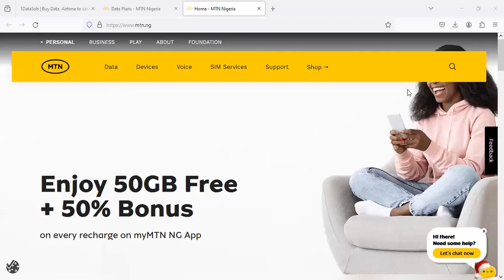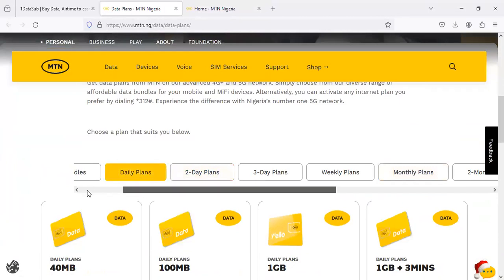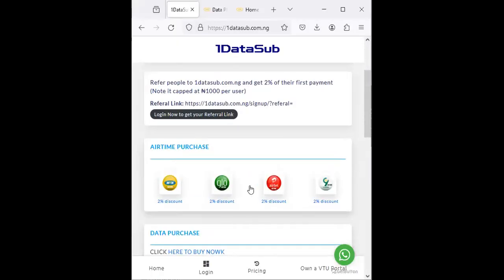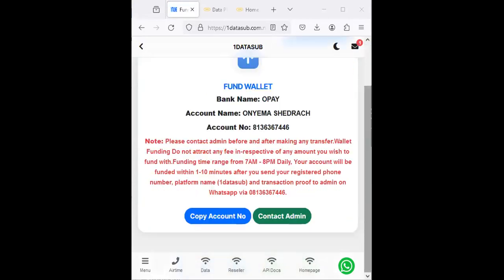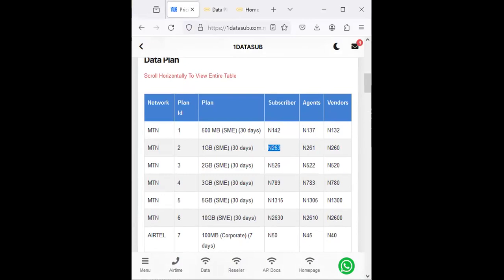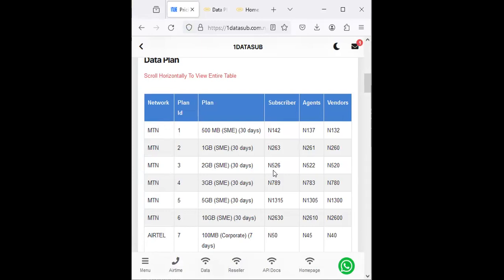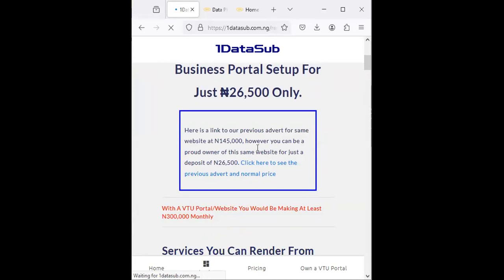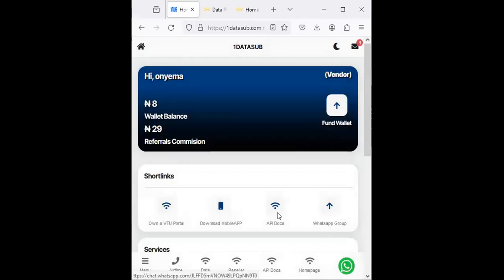How to make money by selling MTN SME product in Nigeria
NigeriaTelecomBusinessTV is a Youtube Channel where you get training and lecture on Airtime, Data, Cable, Electricity, Educational subscription Business in Nigeria, VTU portal setup, VTU Portal Script, Telecom Business setup solution in Nigeria, make money online in Nigeria.
Topic we cover include/
1.How to Start as a VTU Business in Nigeria
2.How to become a VTU Vendor in Nigeria
3.Technical VTU Business Analysis
4.How to tap into the Telecom Oil Well Business in Nigeria
5.How to Own a VTU portal in Nigeria
6.How to become a VTU Web Developer in Nigeria
7.Training on VTU API Technology
8.How to Build VTU Master Reseller Business
Our Topic shall cover  etc.